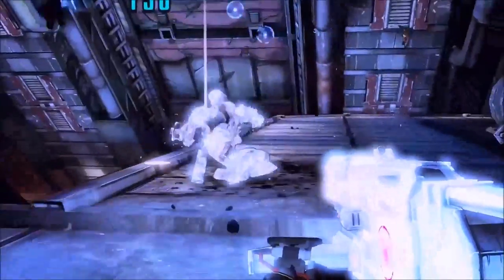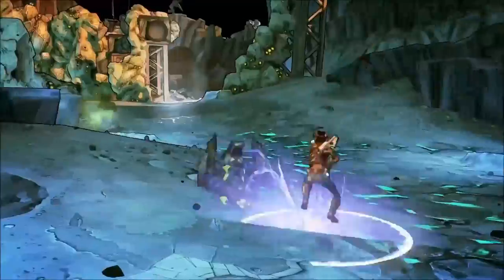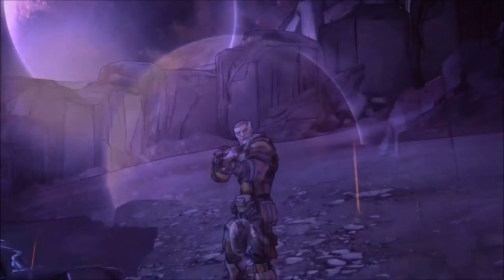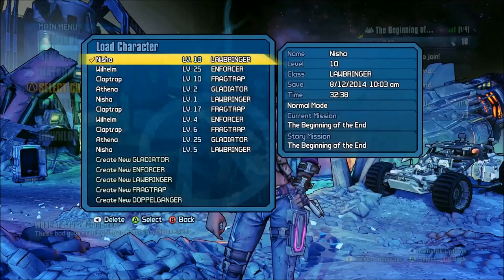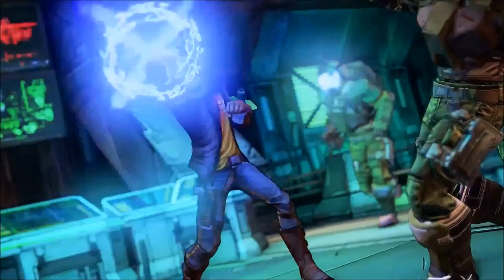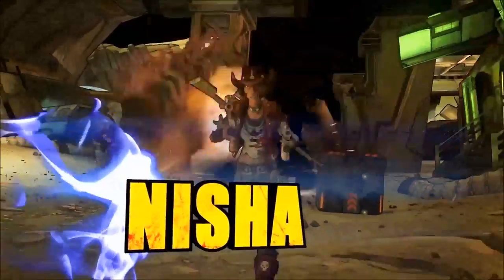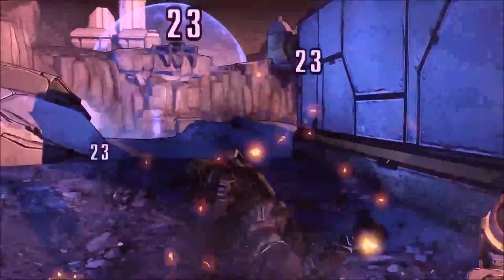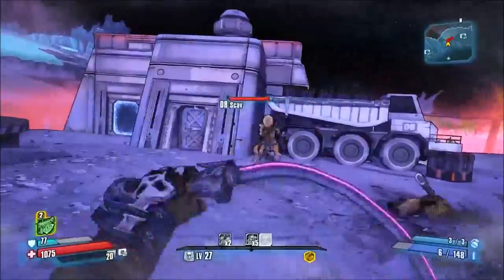Grinder do you accept legendaries??? Borderlands the pre-sequel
BORDERLANDS 2
A new era of shoot and loot is about to begin. Play as one of four new vault hunters facing off against a new world of creatures, psychos and the evil mastermind, Handsome Jack. Make new friends, arm them with a bazillion weapons and fight alongside them in 4 player co-op on a relentless quest for revenge and redemption across the undiscovered and unpredictable living planet.
STORY
Borderlands 2 follows the story of four new Vault Hunters as they fight to free Pandora from the clutches of Handsome Jack, the brilliant, charismatic, and utterly despicable CEO of the Hyperion Corporation.
Players will fight across the whole of Pandora to stop Jack from awakening an ancient alien evil known only as "the Warrior." Their quest will bring them into contact with some familiar faces from the old game, the original 4 Vault Hunters: Roland, Lilith, Brick and Mordecai. They, along with some brand new characters, will help players defeat Jack, destroy the Warrior, and save Pandora. Suport my project any amount is appreciated